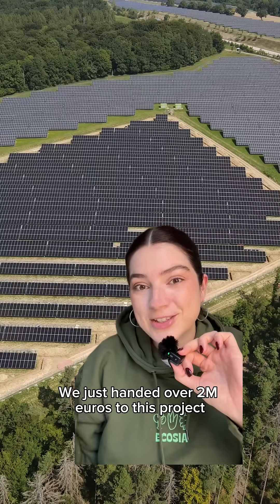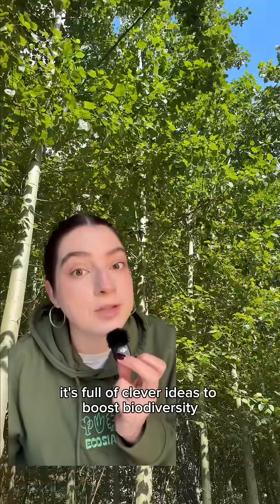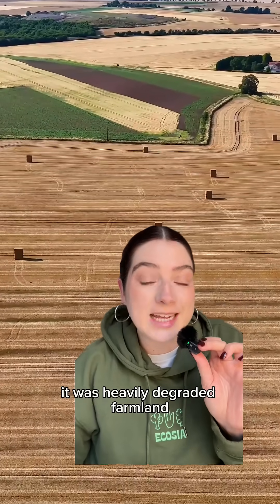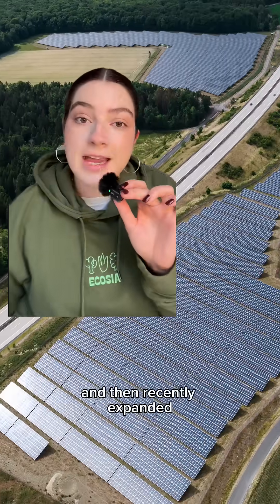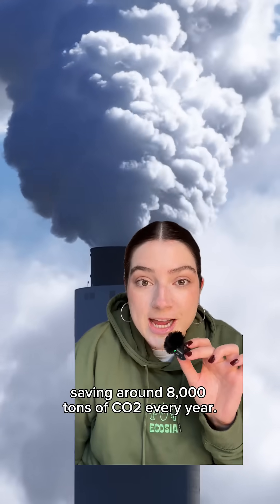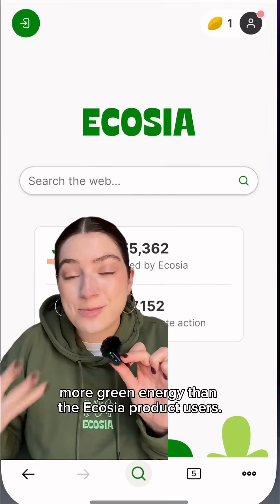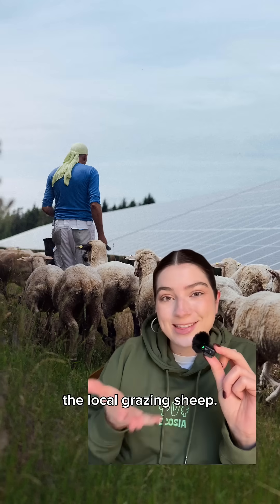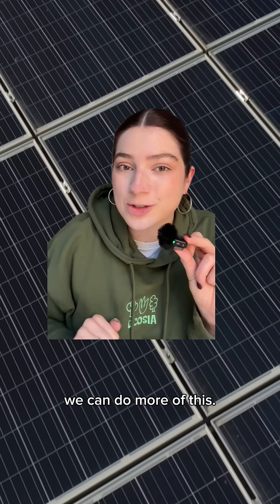We invested 2M euros into a solar project that doesn’t just make energy — it brings nature back 🌳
The solar plant now powers almost 6,000 households and saves around 8,000 tonnes of CO₂ every year.

Clean power, restored soil, biodiversity. This is how we back Ecosia with 100% green energy ✨

Every Ecosia search helps make projects like this possible.
Naturstrom_ag 🤝 Ecosia